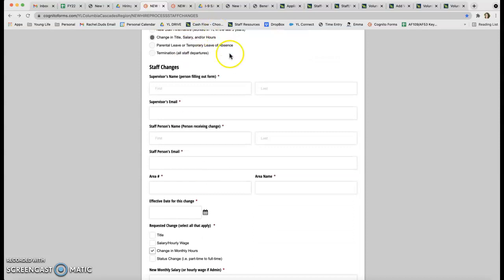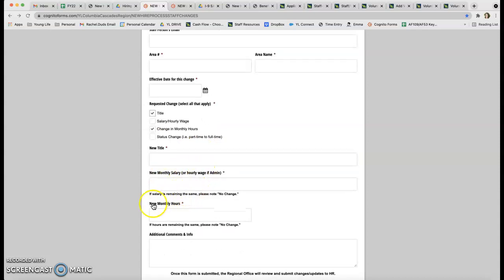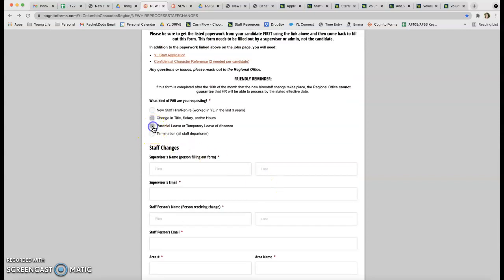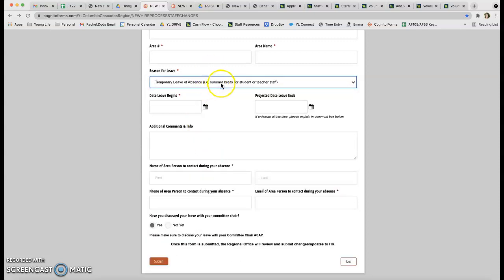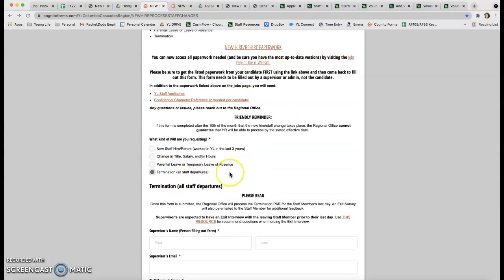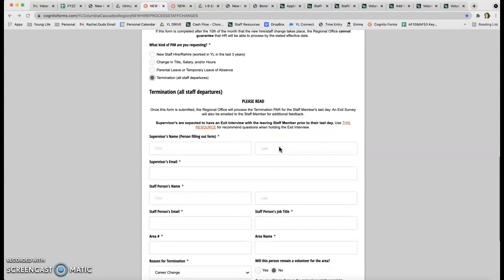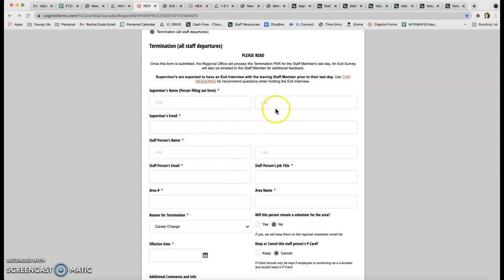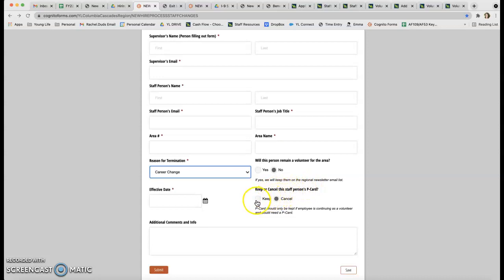PAR Request - STAFF CHANGE